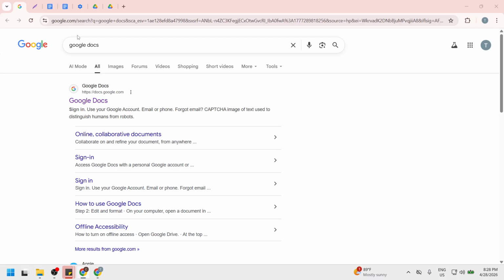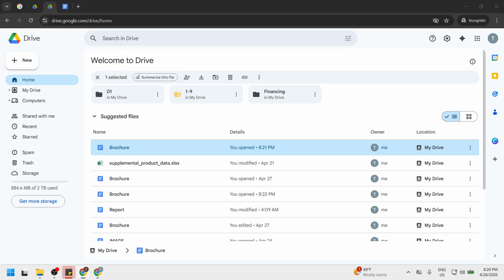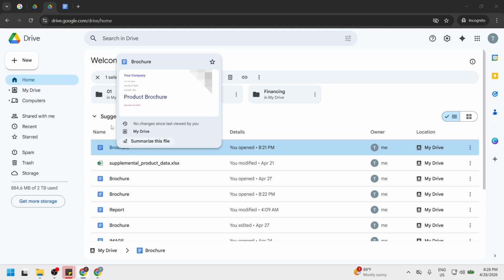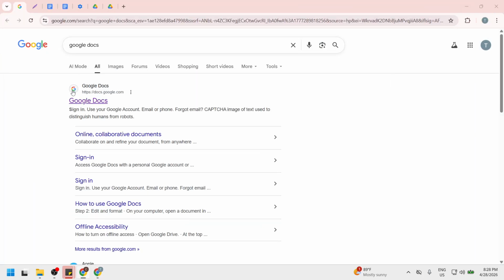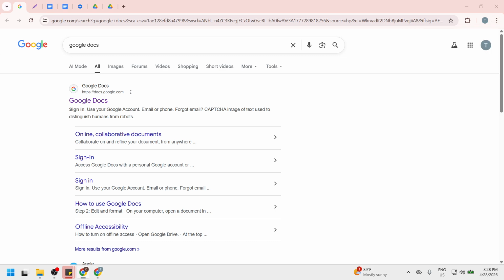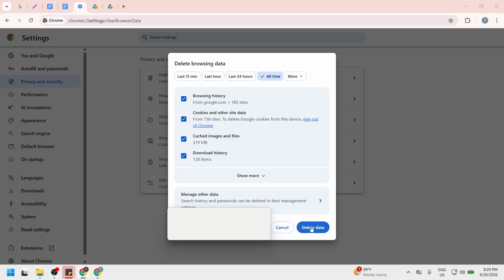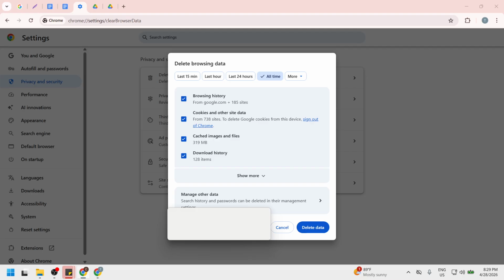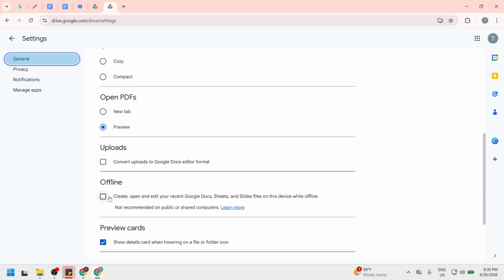How to Fix Google Docs Not Loading [2026 Full Guide]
How to Fix Google Docs Not Loading

In this video, we help you resolve the common issue where Google Docs not loading errors prevent you from accessing, editing, or collaborating on your cloud documents. We explore the essential browser, network, and account parameters required to identify the root cause of the initialization failure and restore seamless access to your workspace.

Navigating cloud application disruptions is critical to maintaining productivity and protecting project workflows from unexpected downtime. Understanding how to audit web extension interference, refresh corrupted tracking cookies, clear localized browser cache, and verify underlying network handshake protocols ensures that your online document processing framework communicates reliably with your cloud storage servers.